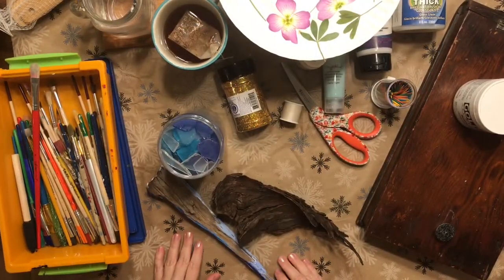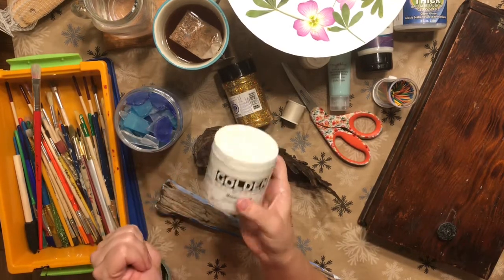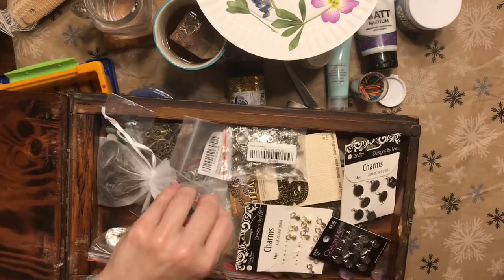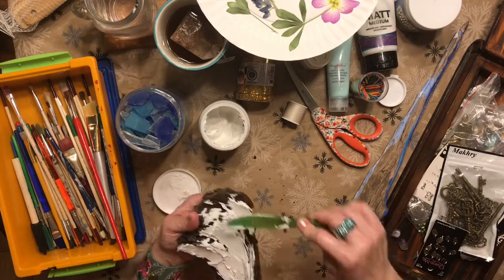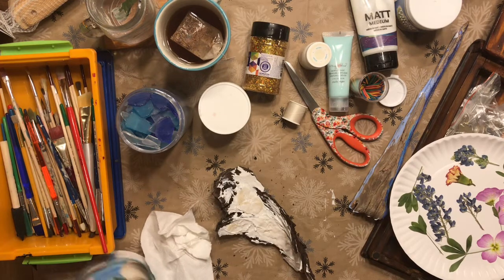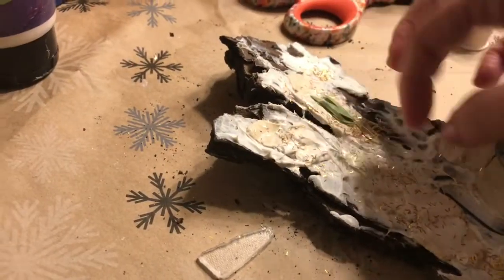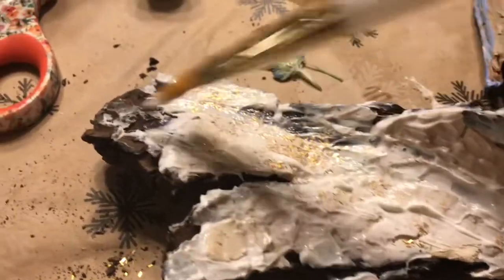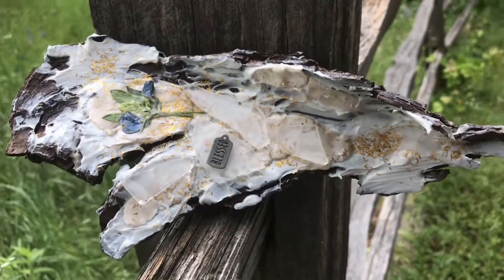Mixedmedia Art On Nature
Go for a walk and pick up a piece of old wood or bark from the ground. Look for interesting shapes.

For this project, I laid out a lot of art materials that inspire me. I do not use everything at my table though.

I ended up using:
Golden Molding Paste
Crayola Air Dry Clay
Gold Glitter
Clear Sea Glass
A Charm that reads “Blessed”
Dried Flowers
Matte Medium Glue
Plastic Knife
Paint Brush

I do talk about alternative materials in the video. You do not necessarily need everything I am using.